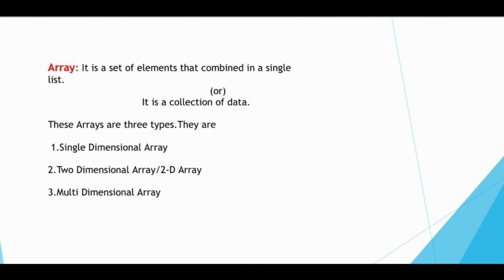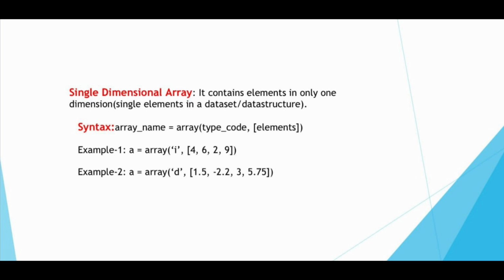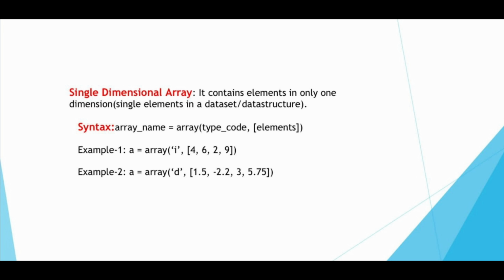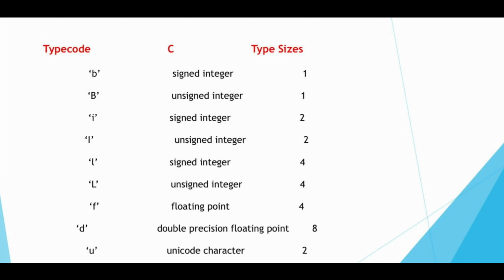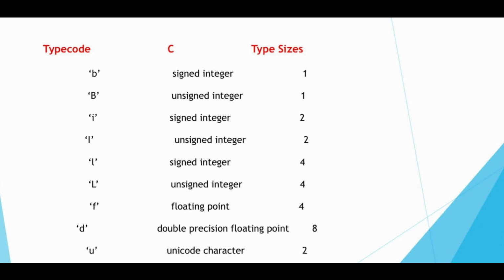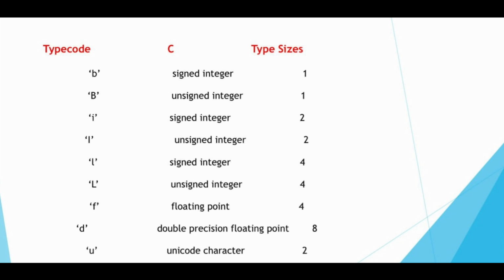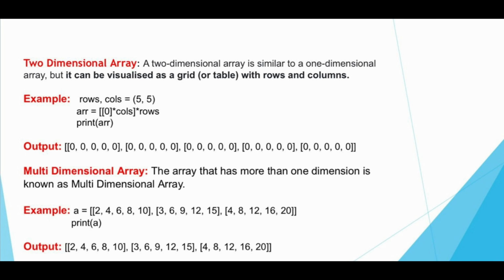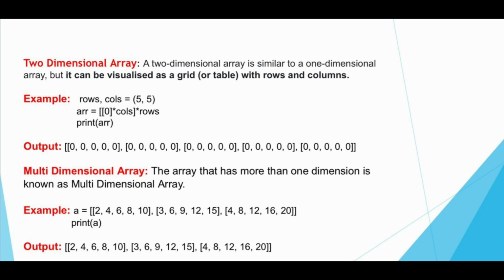#3 Arrays in Python || Apollo's Learning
Share the video to your Friends, So that they can also grab the Knowledge.

curriculum:

1. Introduction
2. History & Features
3. Strings
4. Arrays (Part - 1 | Part - 2 | part - 3)
5. Variables & Data Types
6. Operators
7. Dictionaries
8. Lists & Tuples
9. Number System
10. Loops
11. While Loop
12. For Loop | If Loop
13. Break |Continue Statements

               *** Devoloping a Simple Calculator***

14. Working On ARRAYS
15. Classes & Objects in Python
16. __init__ method
17. OOPS in Python
18. Operator Overloading
19. Abstract class & Abstract Method in Python
20. Iterator
21. File Handling
22. Comments
23. GUI using Python
24. Basics of AI using Python

           ***LIVE session "How to Devolop a AI based personel Assistance(using loops)"***

1. Push & Pop
2. Leniar Sort
3. Bubble Sort
4. Selection Sort
5. Binary Search